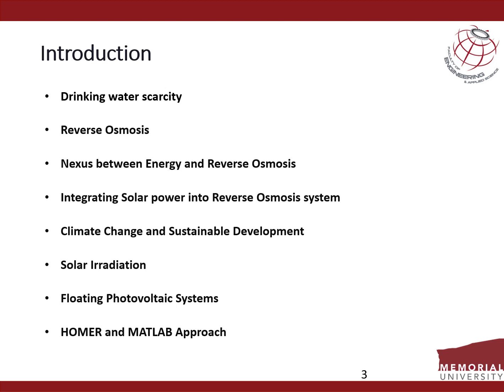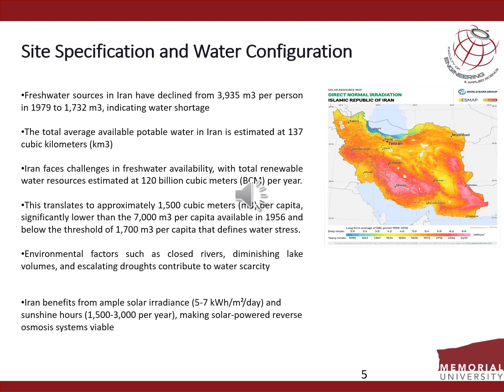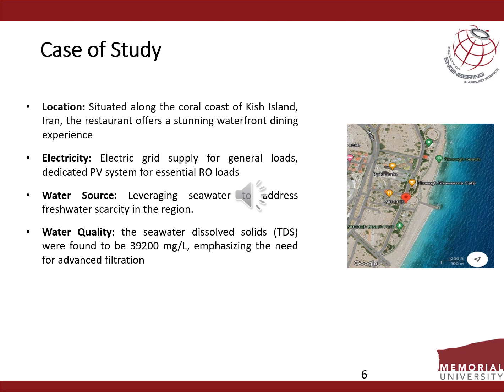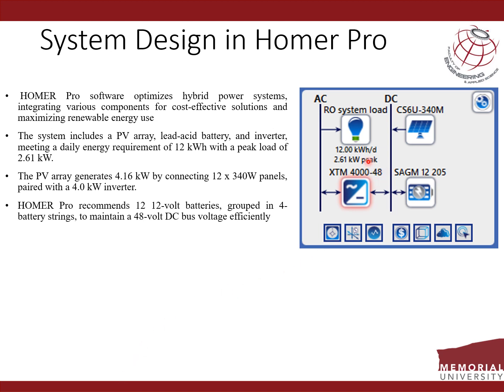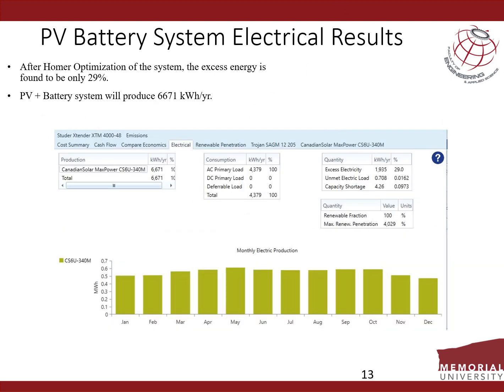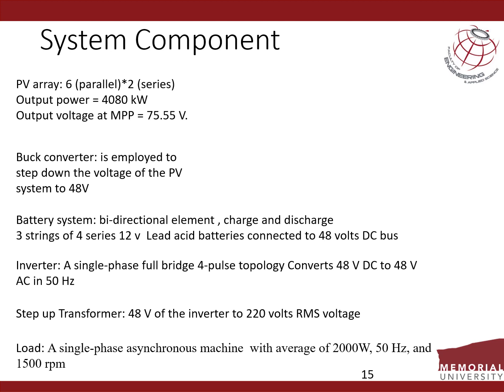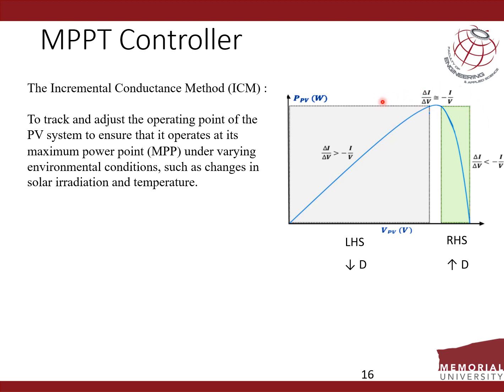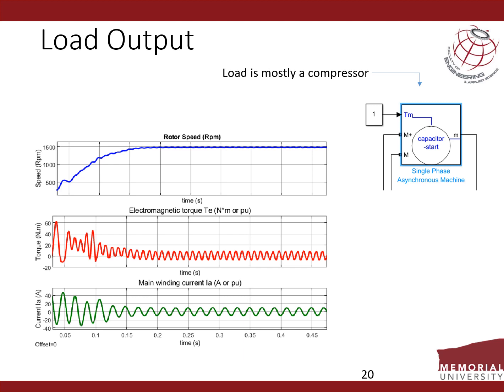Floating Solar-Powered Reverse Osmosis Drinking Water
HOMER and MATLAB Approach.